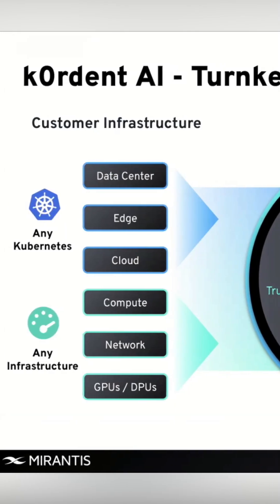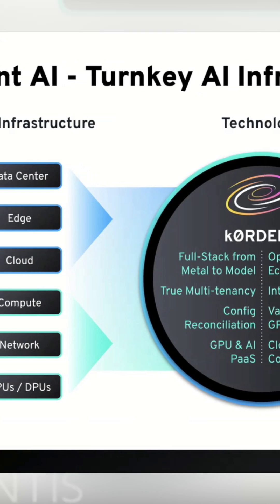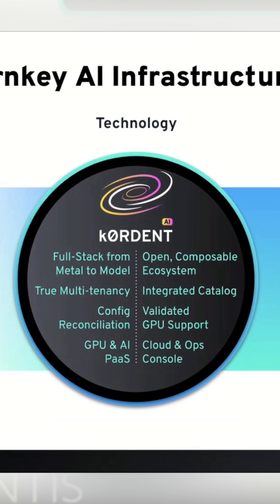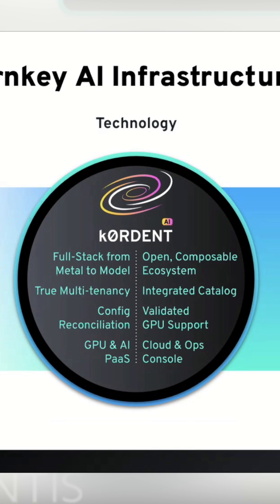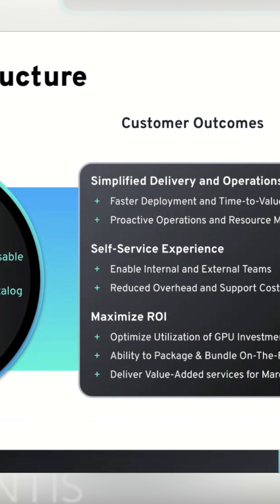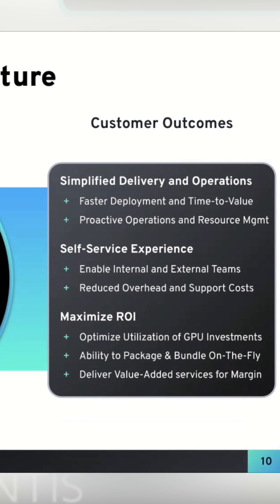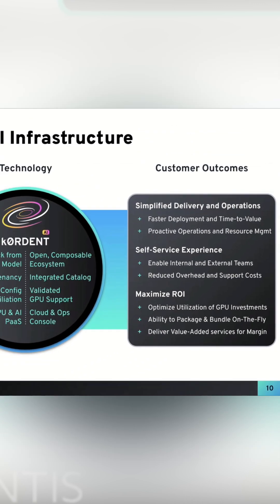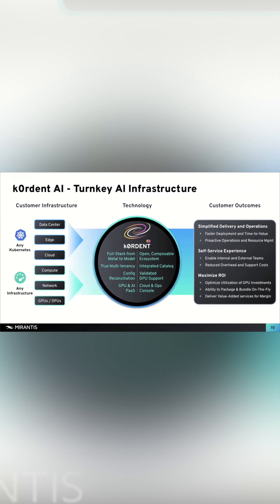Mirantis k0rdent AI: Turnkey & Composable GPU Infrastructure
k0rdent AI delivers turnkey infrastructure for public, private, and GPU clouds—operationalizing and monetizing GPU investments. Its composable architecture and catalog service let customers create bespoke AI offerings and bring them to market seamlessly